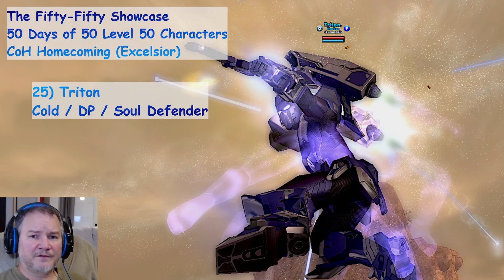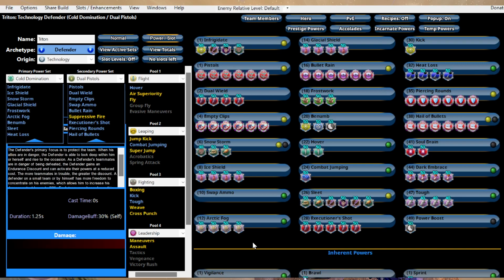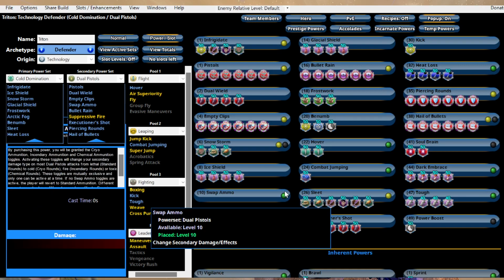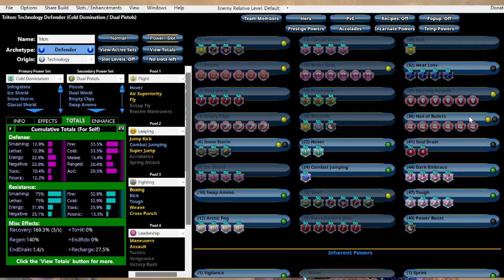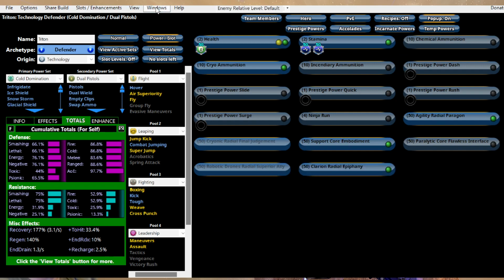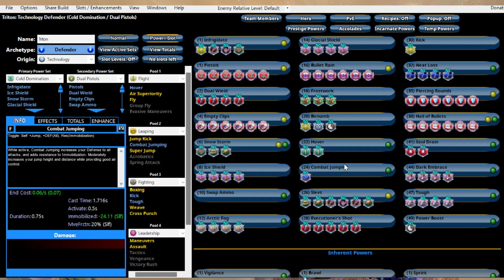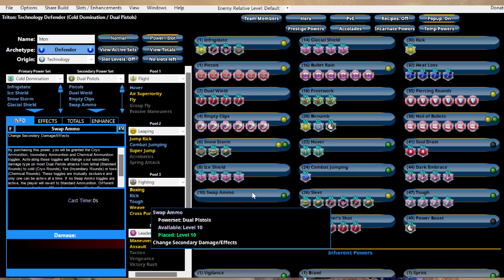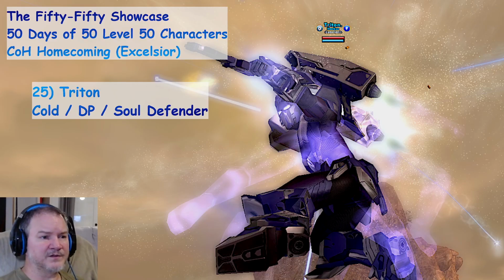25 Triton THE BUILD Showcase (Pt 1)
Episode 25: Triton Part 1
Build and Theme Discussion
Cold / DP / Soul Defender
City of Heroes

Discuss Triton's build using Mids Reborn. Theme, strategy and design goal discussion.